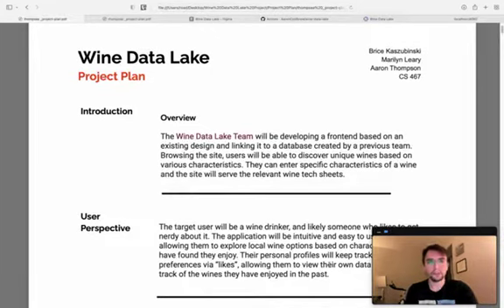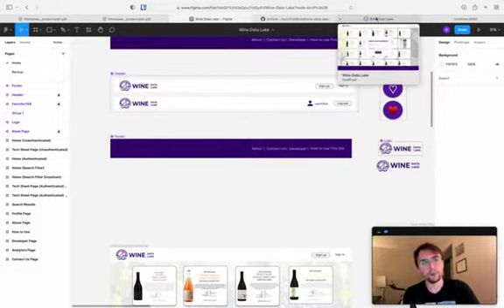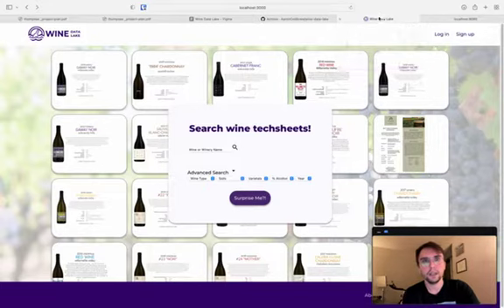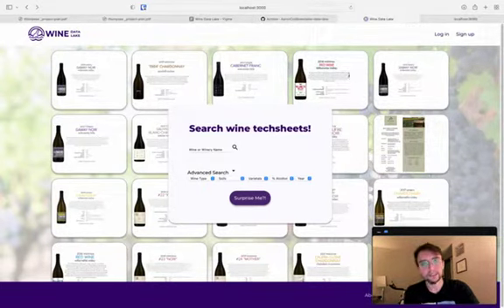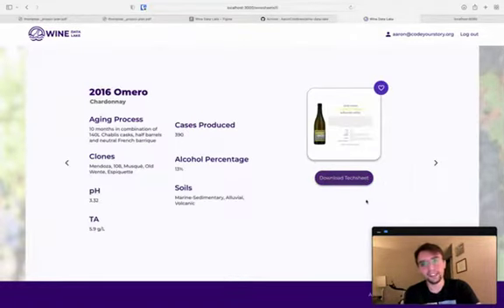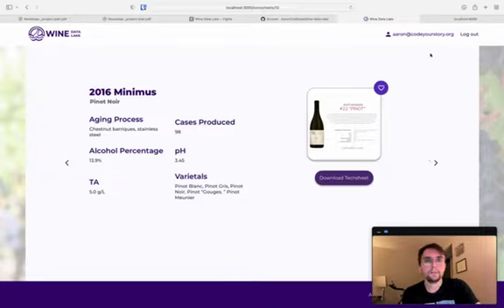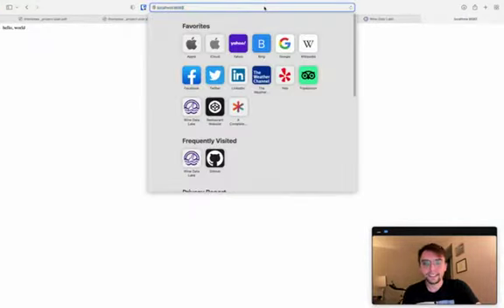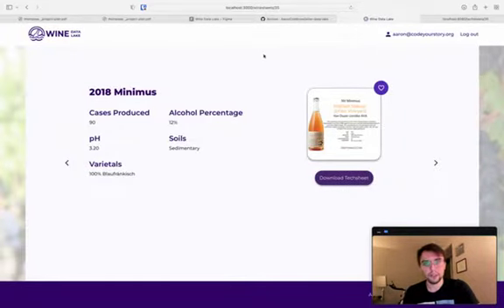Thompson, Aaron - Wine Data Lake Project - 480p